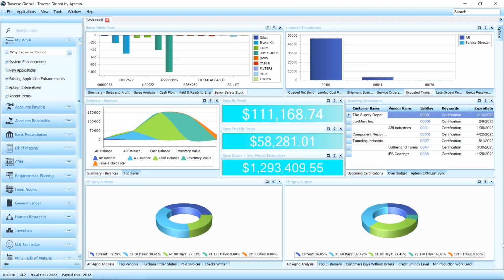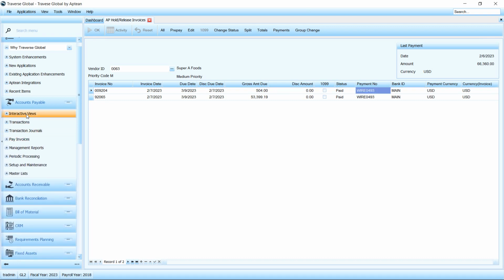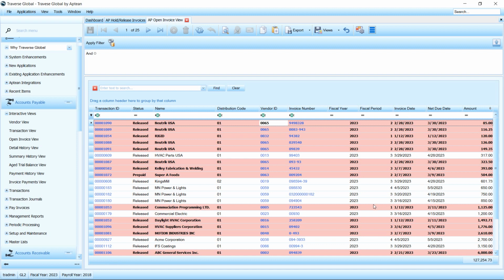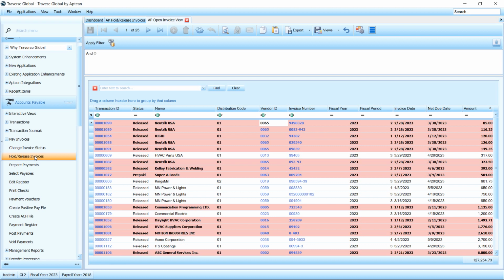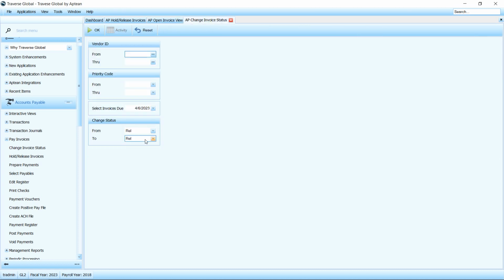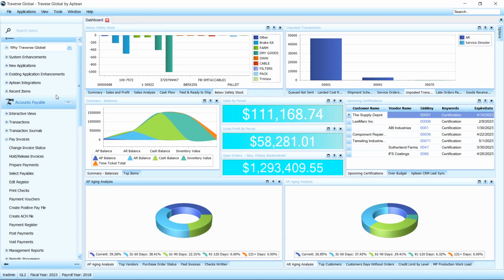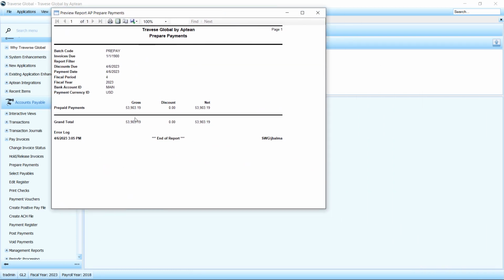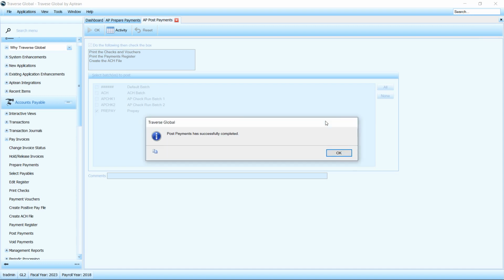AP Post Prepayments Only